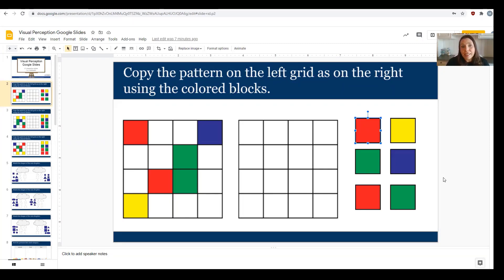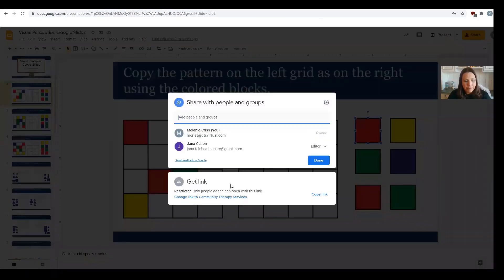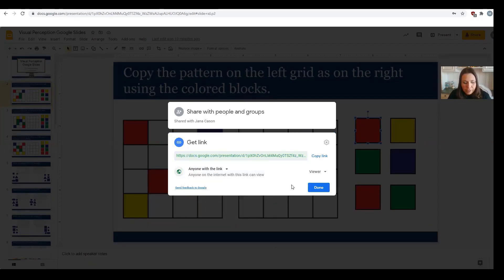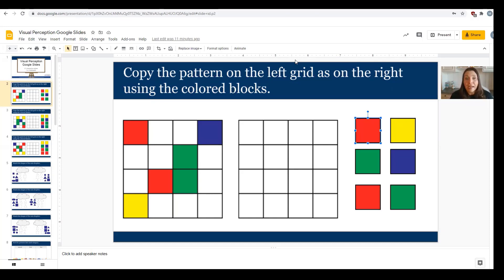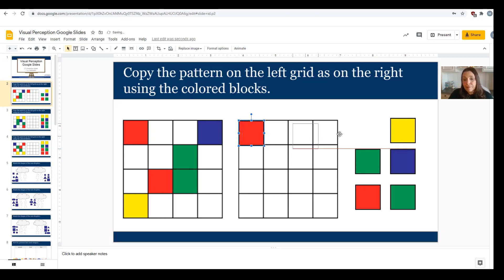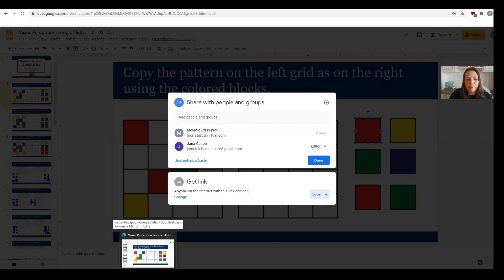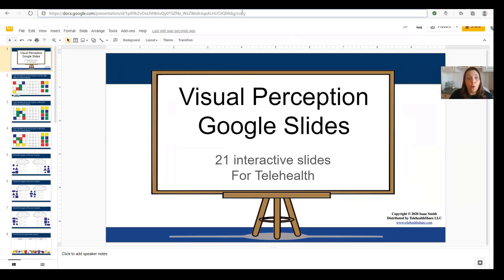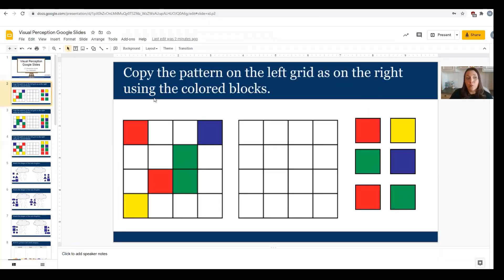How to use interactive Google slides with your telehealth clients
This video reviews the steps for sharing and using interactive Google slides with your telehealth clients. Explore TelehealthShare's AOTA-approved CE courses and digital products